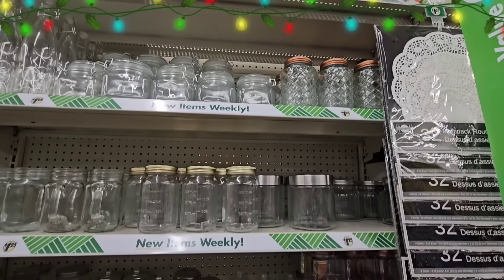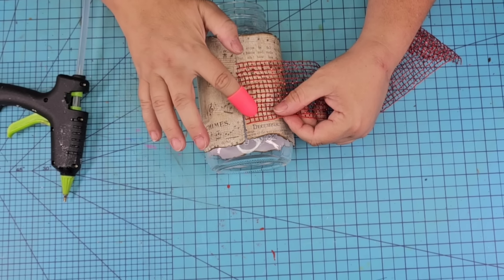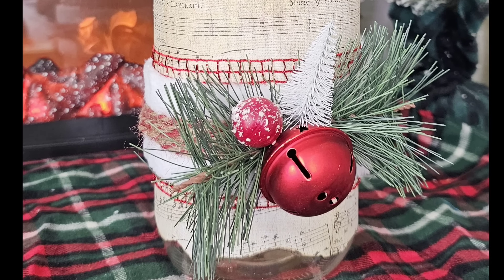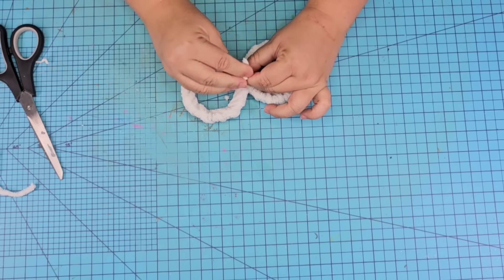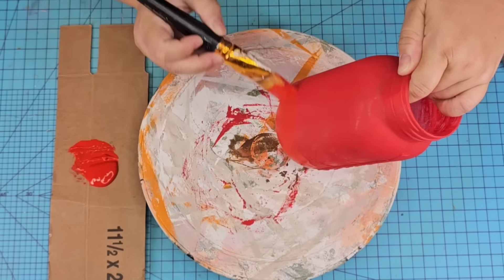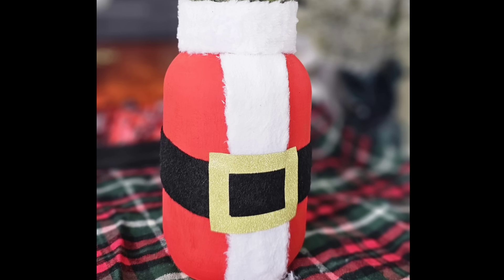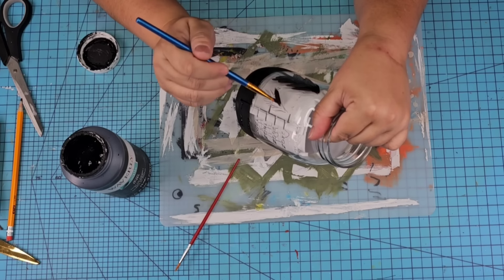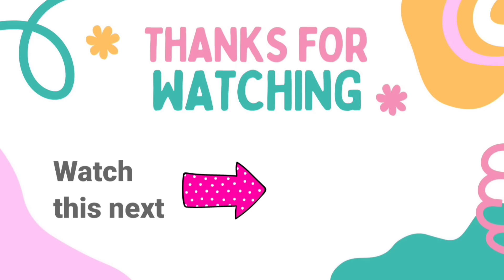GENIUS 🤯 Dollar Tree DIY Crafts Using Mason Jars | Christmas DIY Crafts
In this video, I'll show you how to create stunning DIY crafts you can do at home with Dollar Tree mason jars. These new Christmas craft ideas are easy to make and budget-friendly. You'll see creative Dollar Tree crafts that will inspire you to get crafty without breaking the bank this Christmas season. These Dollar Tree Christmas craft ideas are perfect, whether you're looking to spruce up your home or create handmade gifts for friends and family. Don't miss out on these easy fall DIY crafts that are sure to impress!